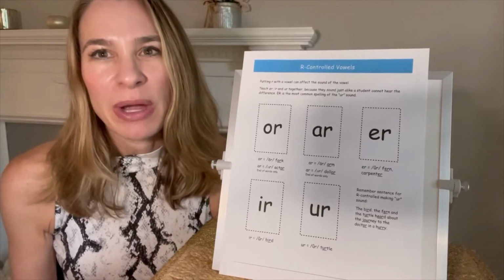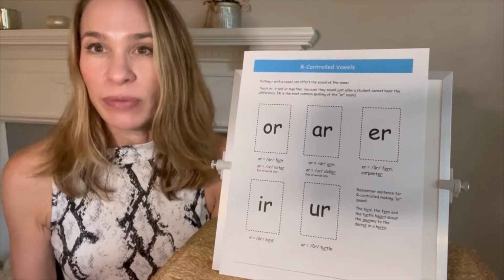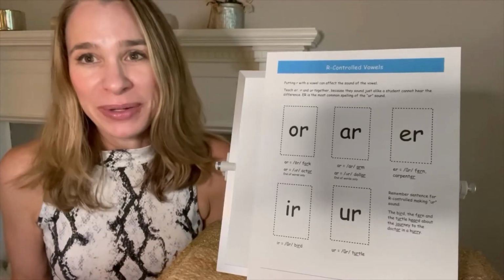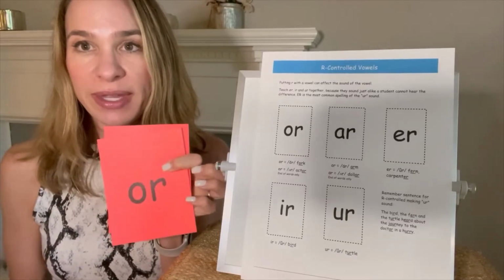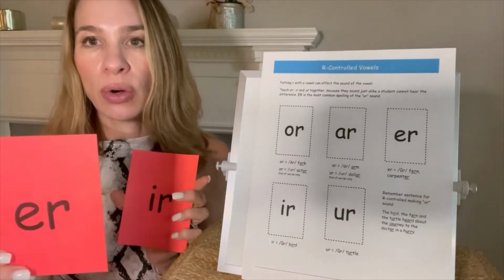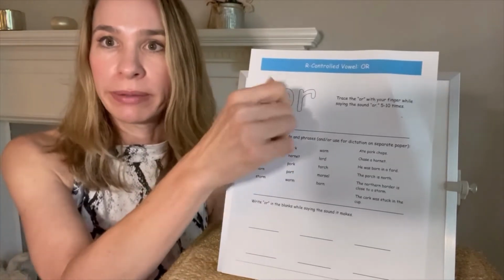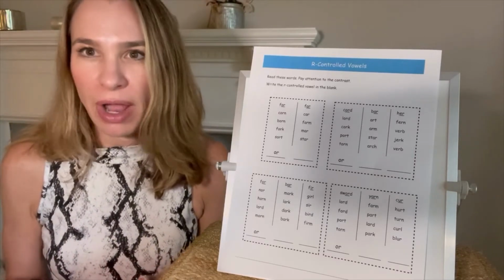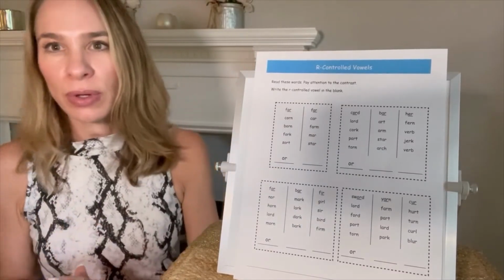Teaching R Controlled Vowels from Orton Gillingham Coaching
R-Controlled Vowels Get a Lesson in Being Bossy. How you teach them, tools for teaching them and guidelines for R-controlled vowels.
Links from video:
Sandpaper Letters, Lowercase only
Sandpaper Letters, Uppercase & Lowercase